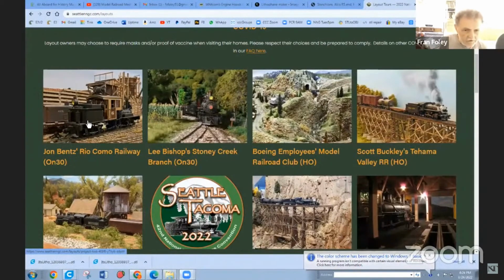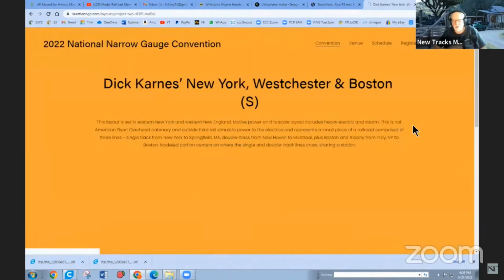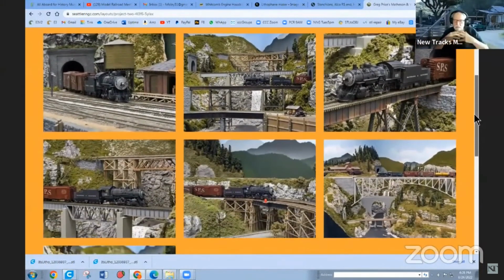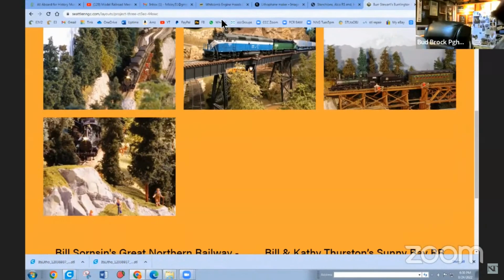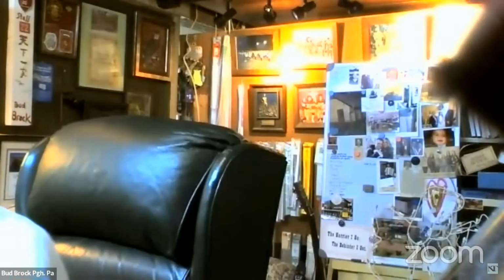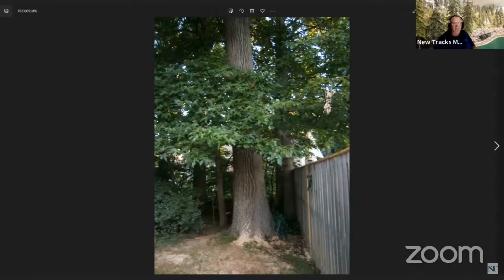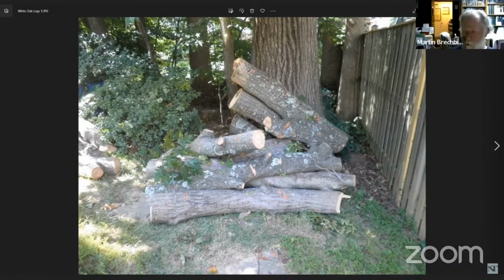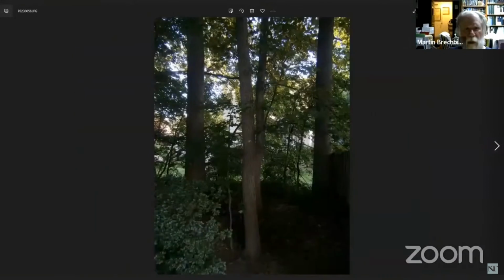Aftershow Aug 24, 2022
A general discussion about just about anything.